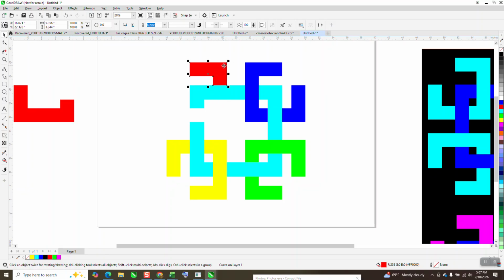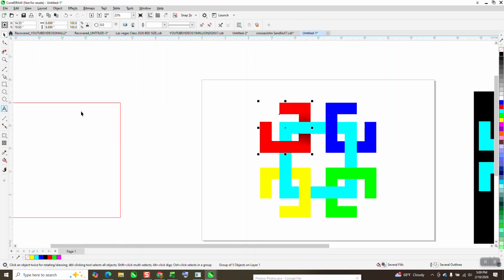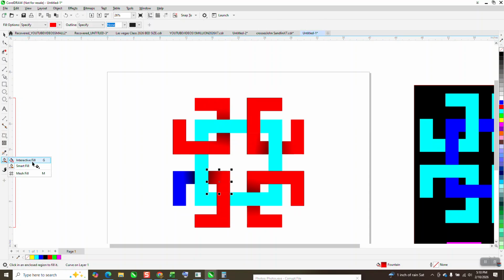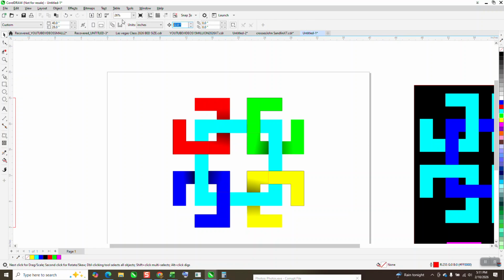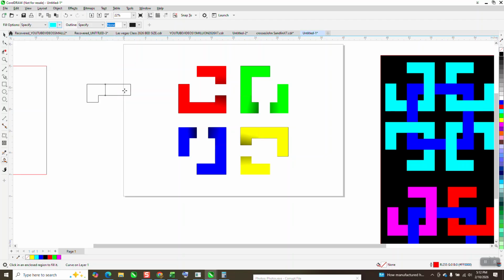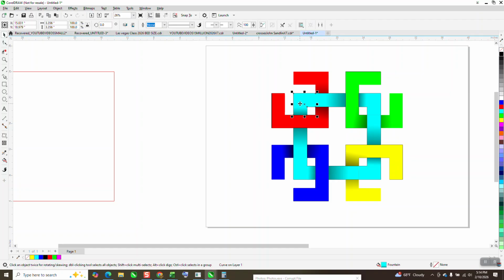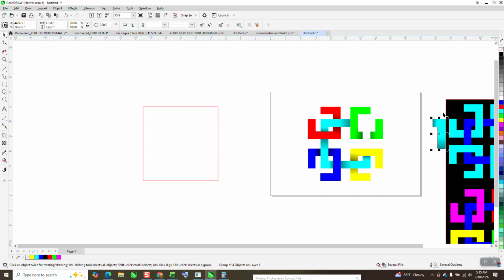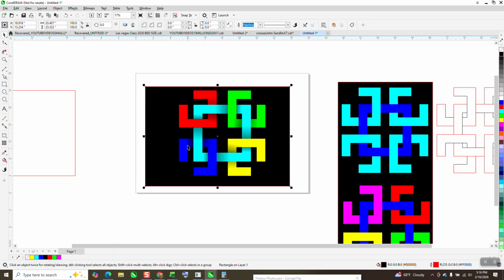Corel Draw Tips & Tricks Rotate and save some steps Part 2